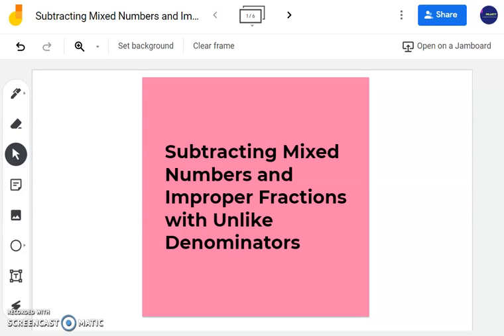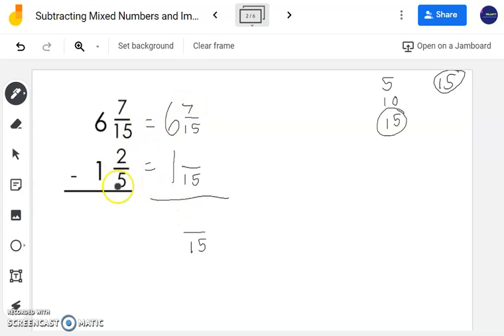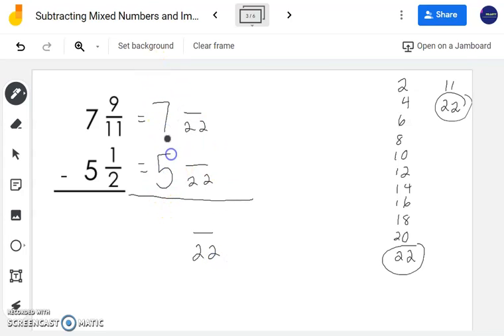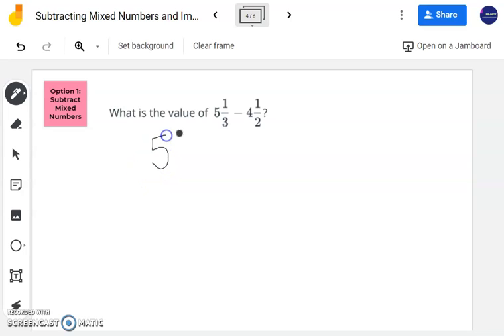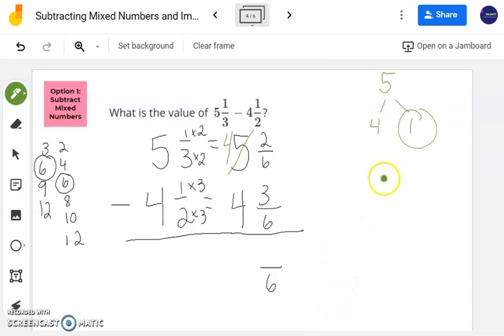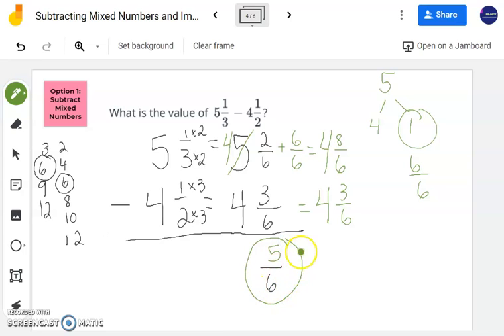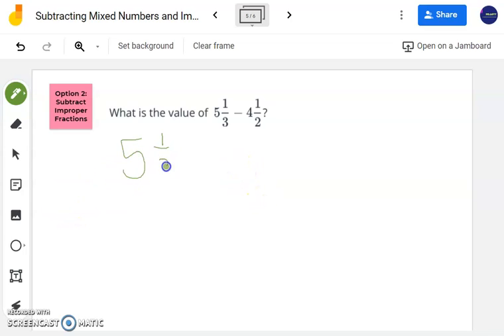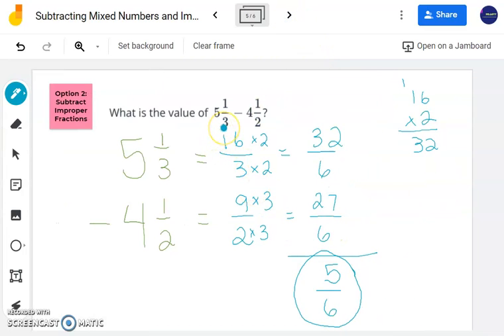Subtracting Mixed Numbers and Improper Fractions with Unlike Denominators